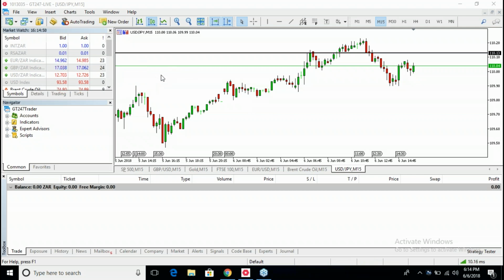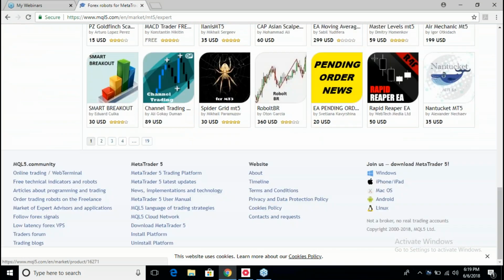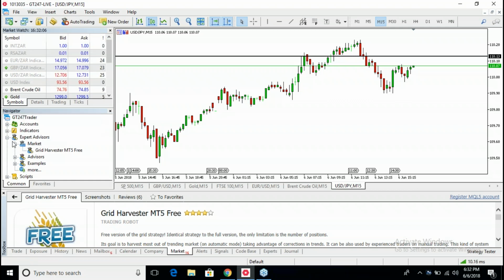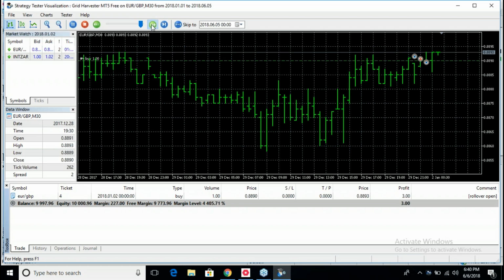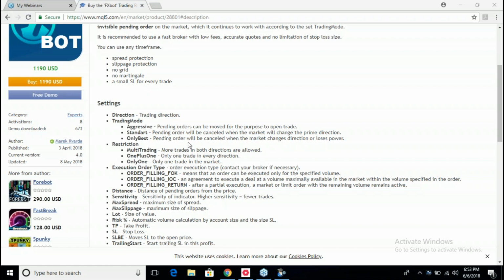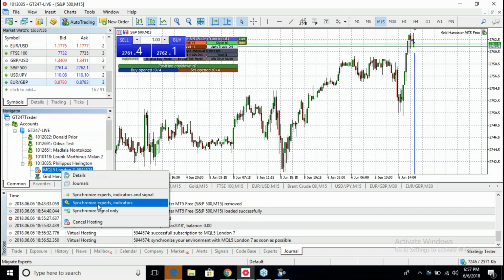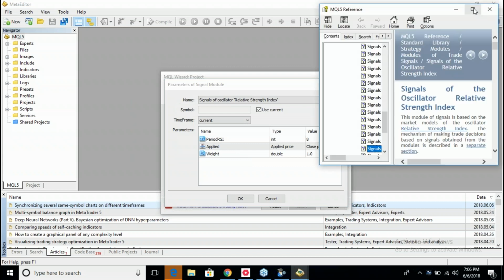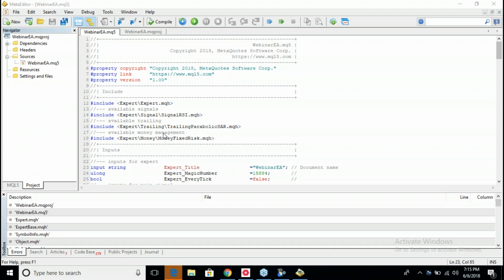Expert Advisors with GT247.com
Learn how to trade using algorithms with GT247.com's Expert Advisors functionality on MetaTrader 5.